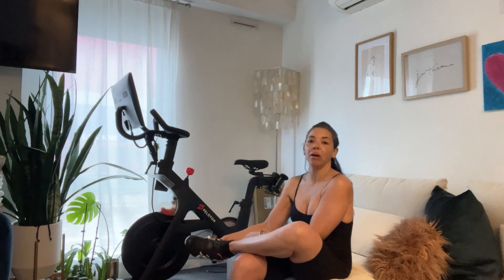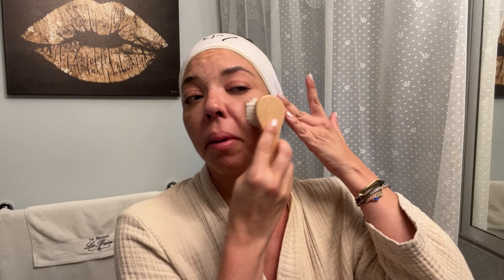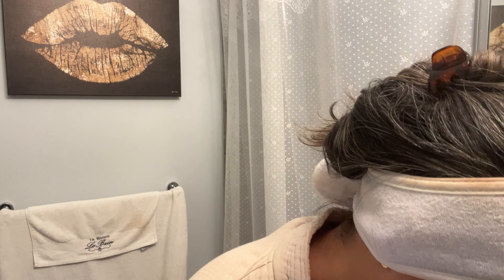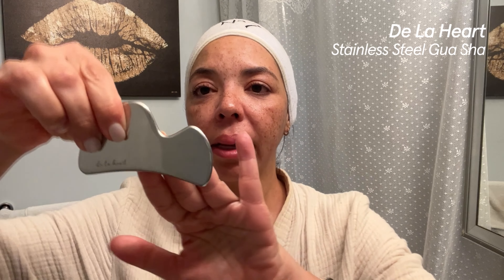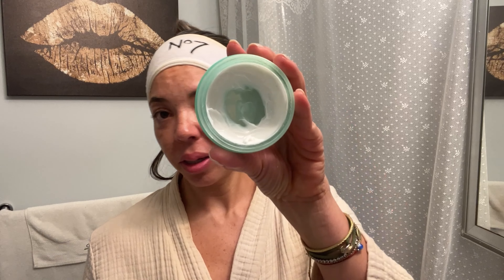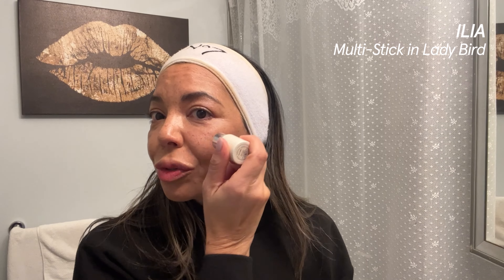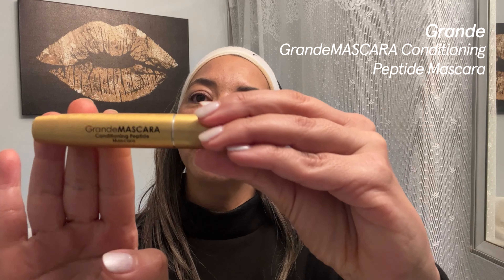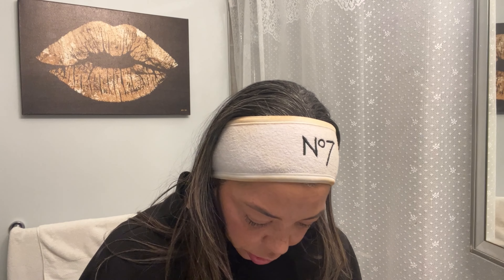Get Ready With Me feat. Hycha Moreno | Glossier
Good morning, Hycha! From our very own Glossier HQ and our Full Orbit campaign, get ready with Hycha as she takes us through her morning routine before heading into the office. Shop all of Hychas's Glossier favorites at:

Hycha's routine:

SKIN FIRST
De La Heart The Facial Dry Brush
iS Clinical Cleansing Complex
Mara Beauty Universal Face Oil
De La Heart Stainless Steel Gua Sha
Glossier Full Orbit
SkinCeuticals C E Ferulic
Dr. Dennis Gross Fill + Repair Serum
Glossier After Baume
Colorscience Sunforgettable Total Protection Face Shield SPF 50

MAKEUP SECOND
Glossier Futuredew
Glossier Boy Brow in Dark Brown
Glossier Stretch Balm Concealer in Medium 3
Glossier Stretch Fluid Foundation in Medium 5
Glossier Stretch Face Brush
Bobbi Brown Shimmer Brick in Bronze
ILIA Multi-Stick in Lady Bird
Grande GrandeMASCARA Conditioning Peptide Mascara
Glossier G Suit in Lane
Jennifer Fisher My Scent

About Glossier
Glossier Inc. is a people-powered beauty ecosystem. We make intuitive, uncomplicated products designed to live with you. ‘Get Ready With Me’ is an original Glossier series with a dialed backed approach to self-care, giving a behind-the-scenes glimpse into our favorite friends’ real-life morning routines.